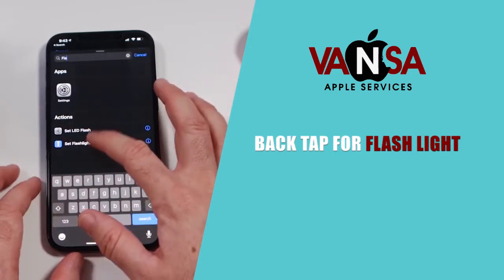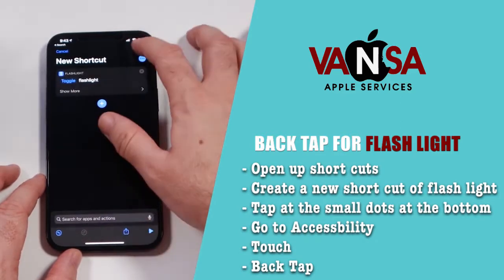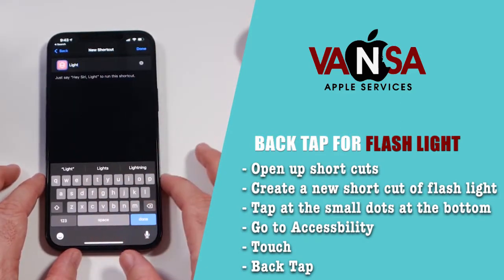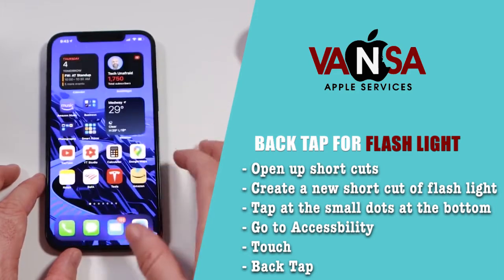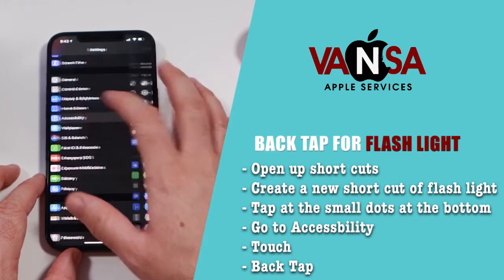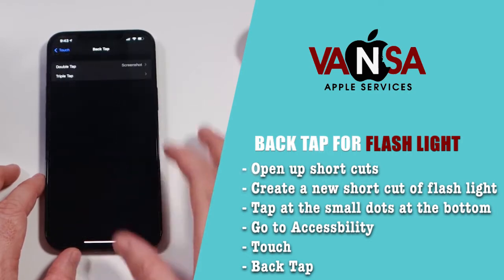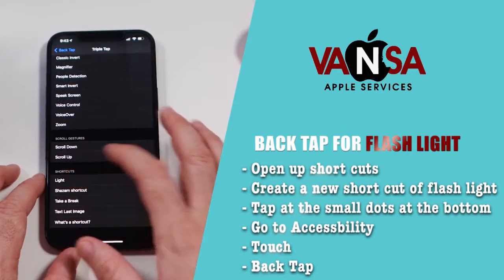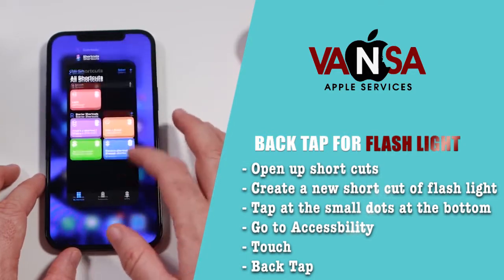Back Tap Feature Trick on iPhone. FLASHLIGHT OPTION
here is a video to teach you how to enable flashlight with a back tap for iphone users.